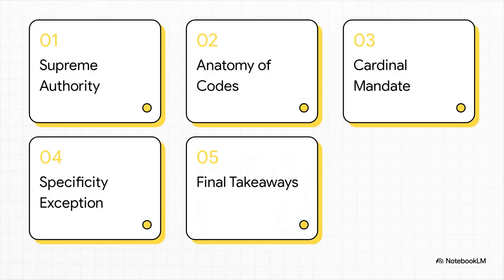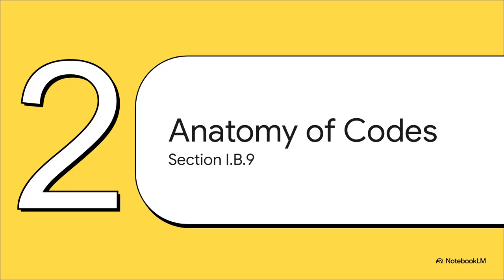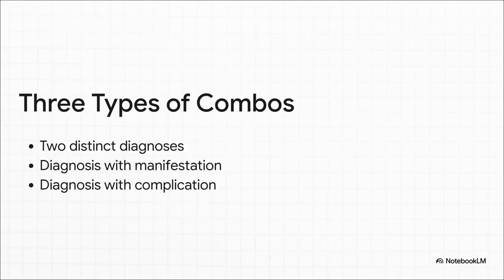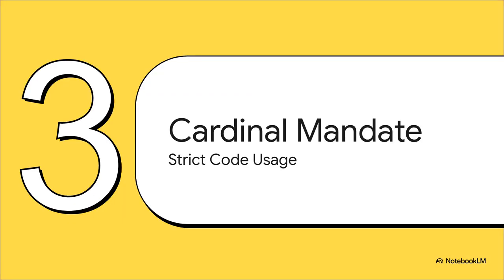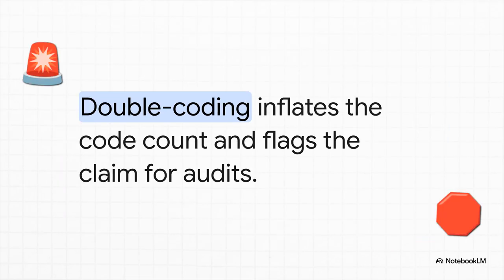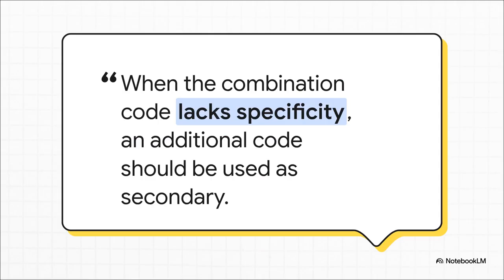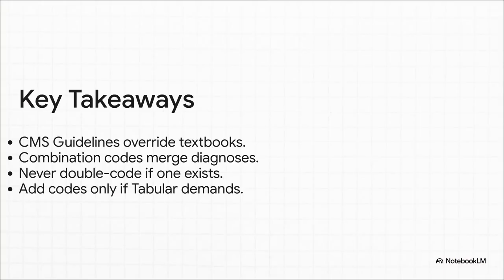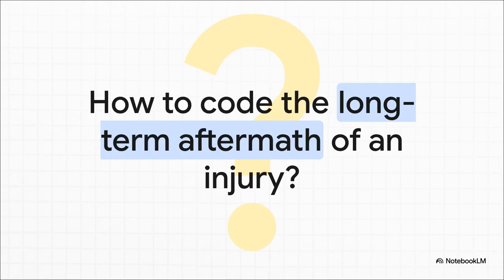ICD 10 CM Medical Coding Guidelines Part 23: Combination Codes